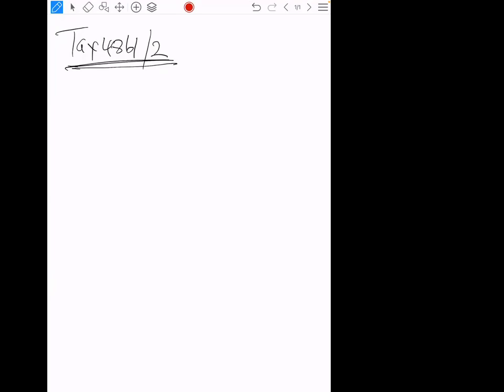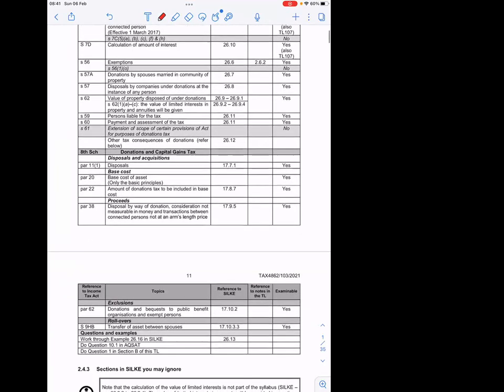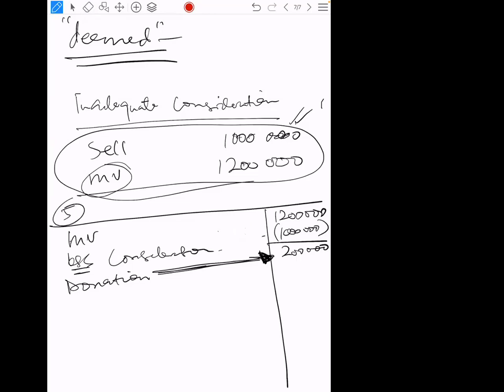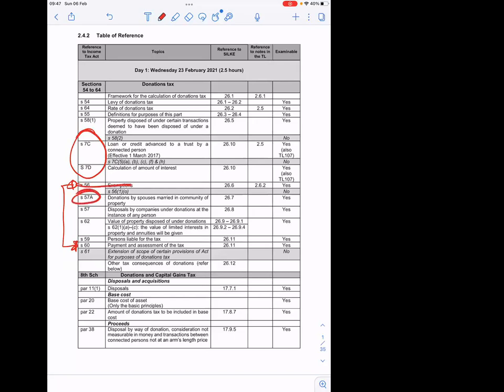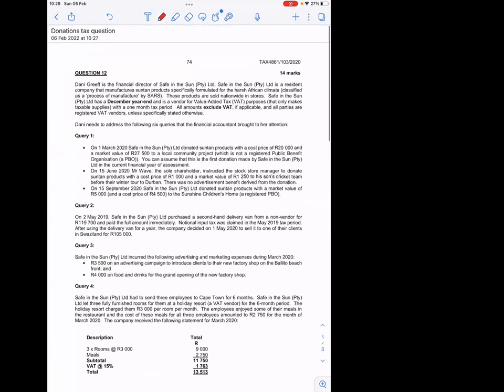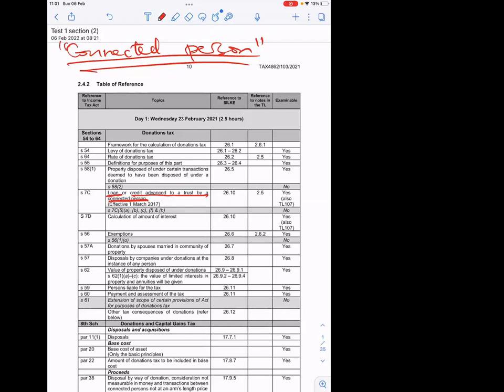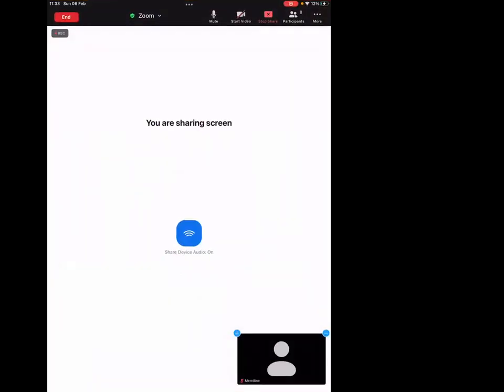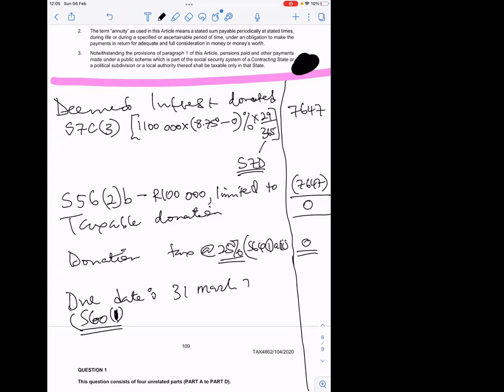TAX4861/62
To register contact